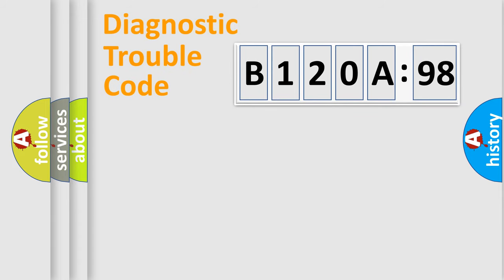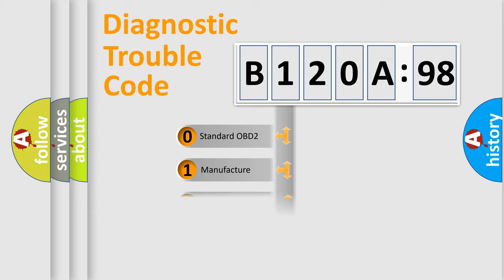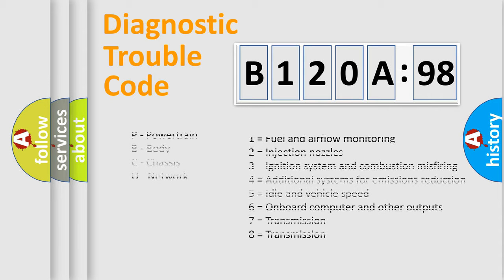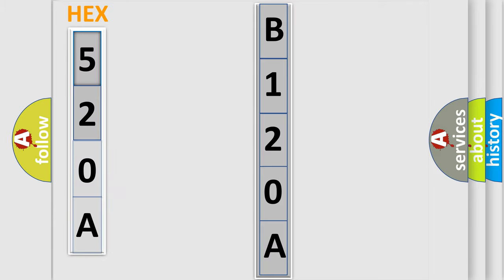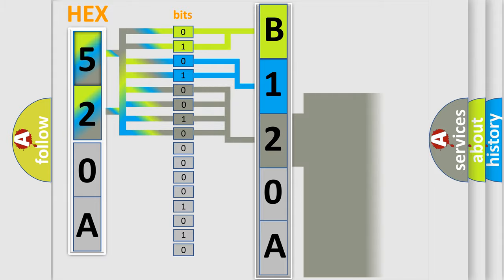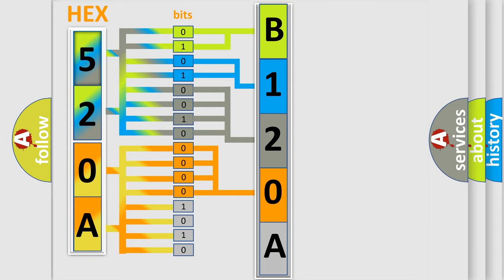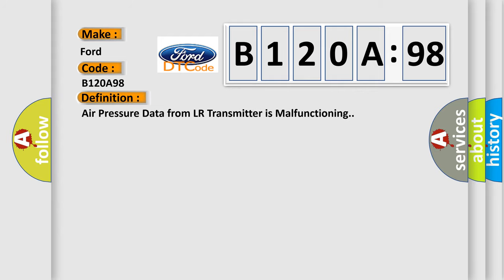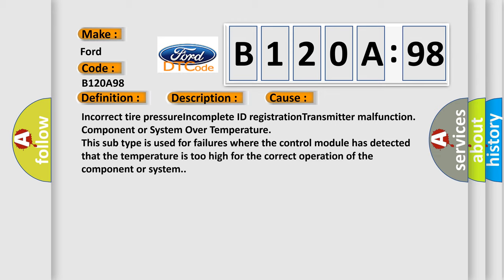DTC Ford B120A-98 Short Explanation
Contents:
0:21 Basic DTC analysis according to OBD2 protocol standard.
1:48 Insight into programming
2:58 A diagnostically understandable description of the Diagnostic Trouble Code
3:05 Basic error definition

Make:
Ford
Code:
B120A 98
Definition:
Air Pressure Data from LR Transmitter is Malfunctioning.
Description:
Air pressure data from LR transmitter is malfunctioning.This DTC will be accompanied by Malfunction Code(s): 35, 36, 37 or 38
Cause:
Incorrect tire pressureIncomplete ID registrationTransmitter malfunction
Failure Type:
Component or System Over Temperature
This sub type is used for failures where the control module has detected that the temperature is too high for the correct operation of the component or system.